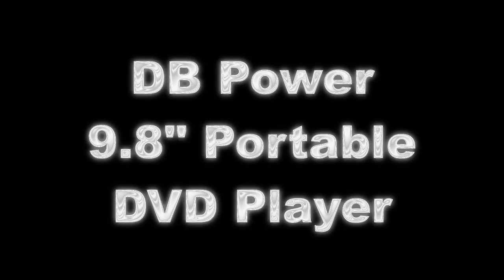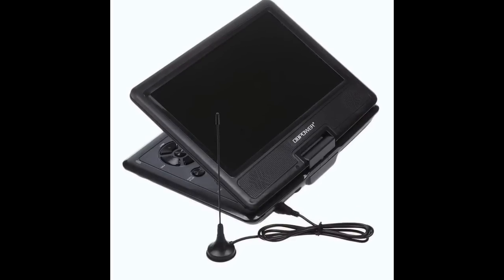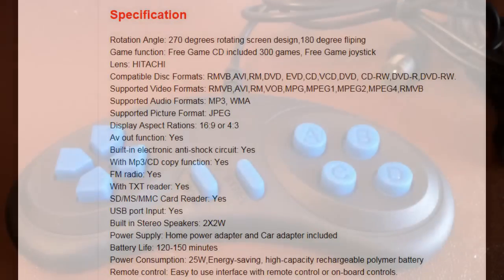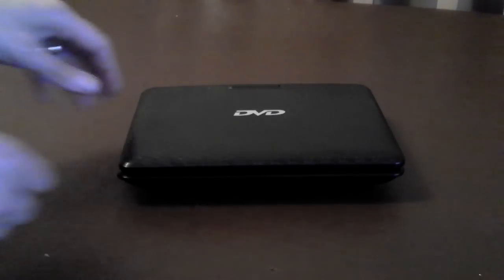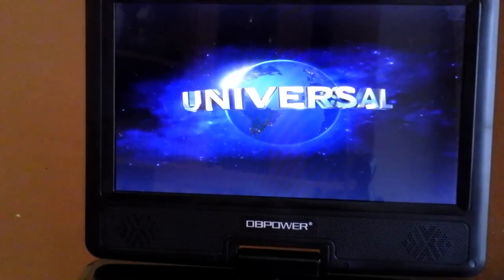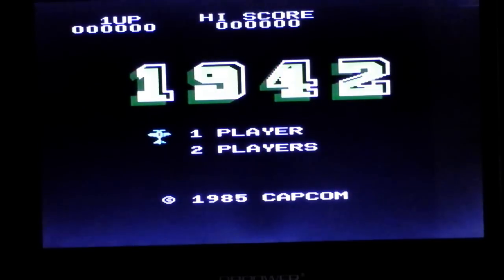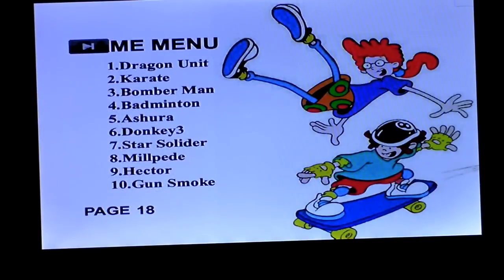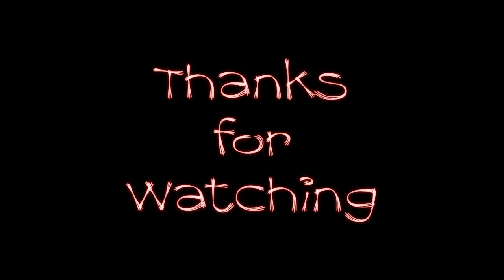DB Power 9.8" portable DVD player / TV, cheap from ebay china.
A quick look at a cheap ebay china portable dvd player with built in game function.  Plays MP4 from USB and SD / TIFF card.  Also FM radio and tv tuner